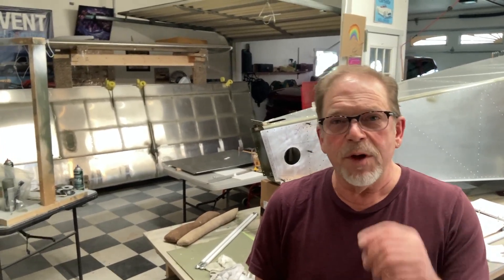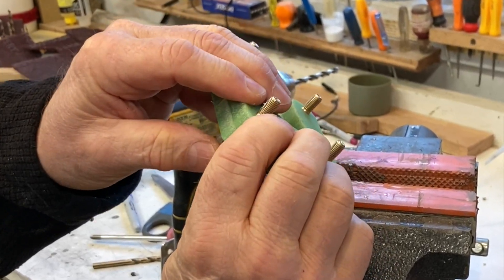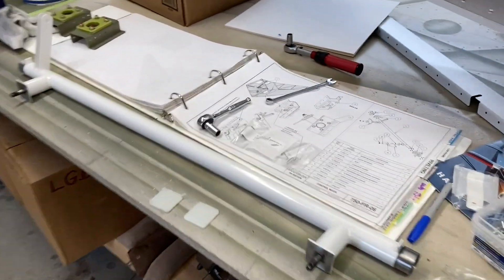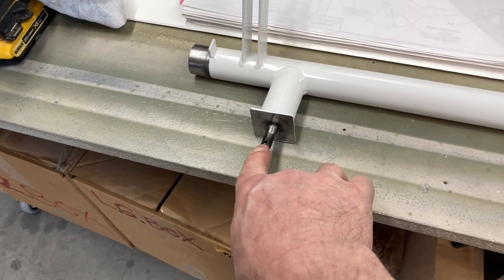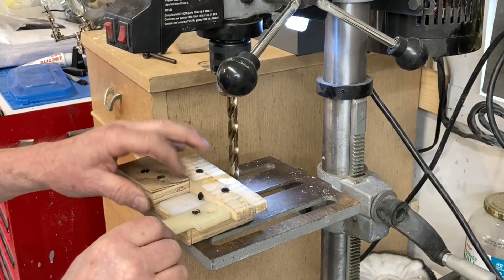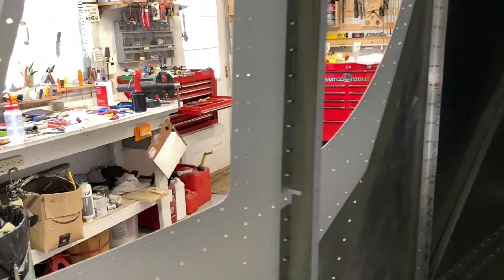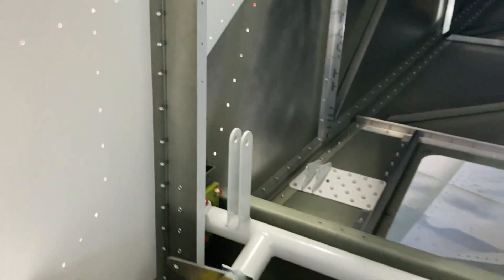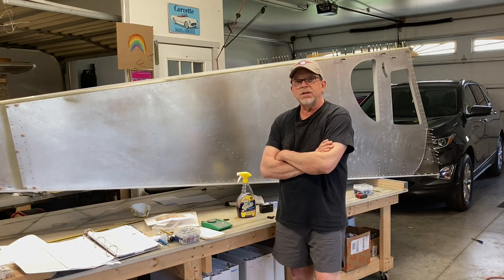Zenith CH 750 CruZer Build...Flaperon Controls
Come along on the build, today's about Tolerances and a small mod to a bearing. Flaperon Controls were straight up.